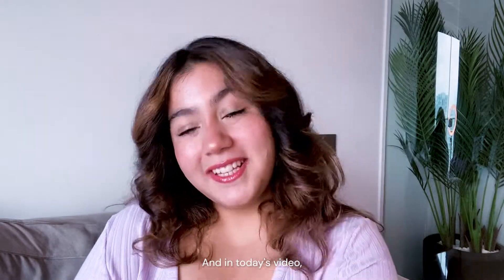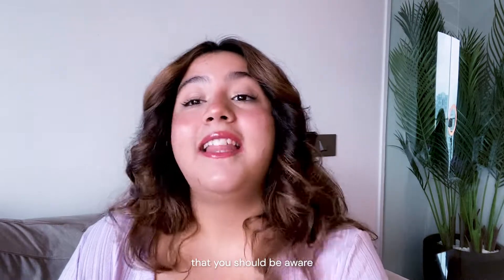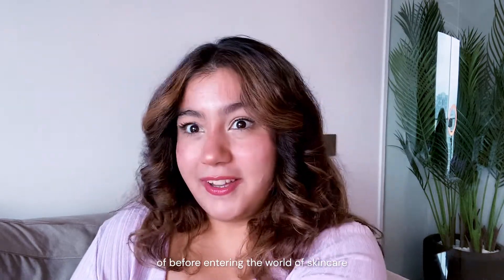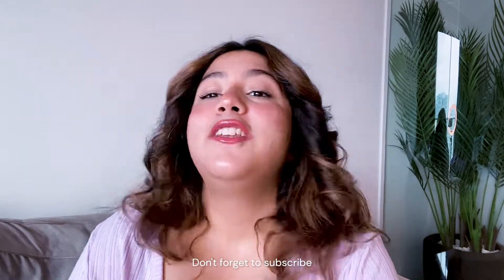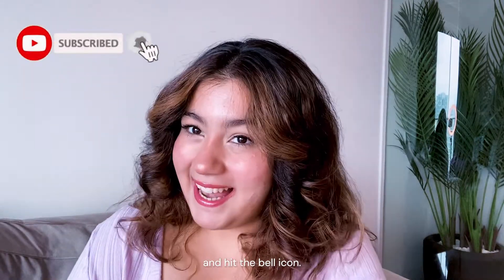ABCs of skincare ingredients, Part 1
With so many ingredients out there, it gets tough to understand which ingredient does what and which has more benefits for particular skincare concerns. Watch the video where we have talked about the ABCs of skincare ingredients that you should be aware of before stepping into skincare world.